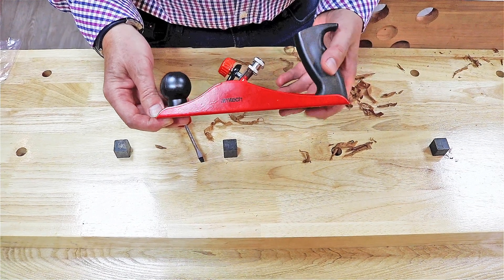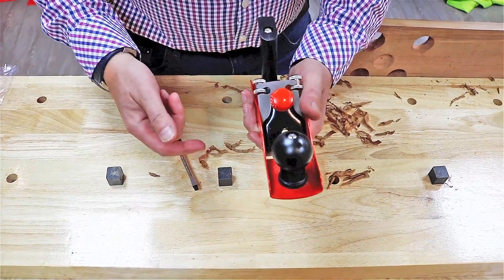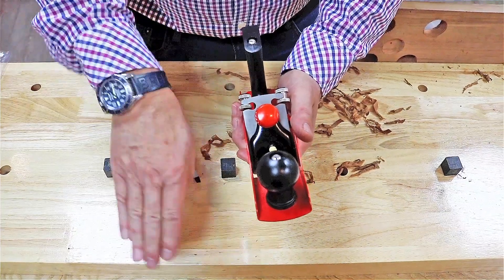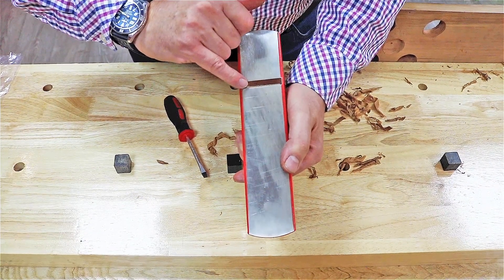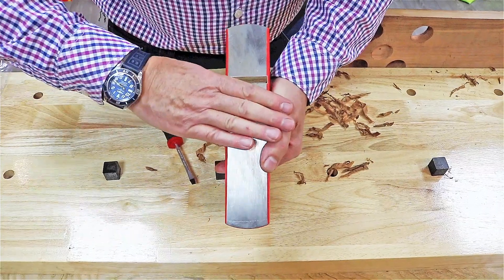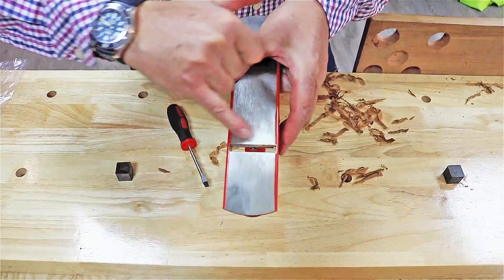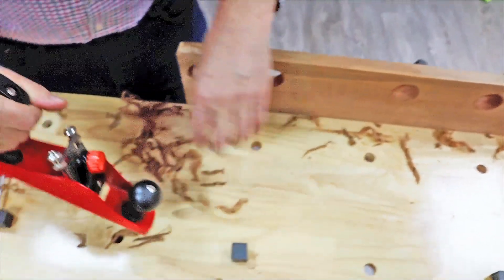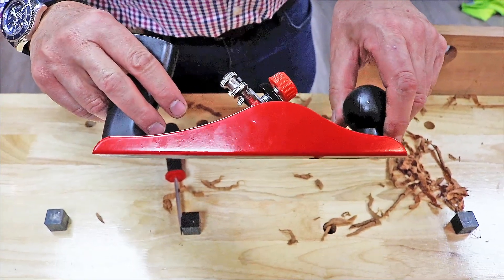How do you adjust a smoothing plane?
In this video our DIY expert will answer questions sent by you directly from our website. Today he is using a smoothing plane (Stock Code: E0250).